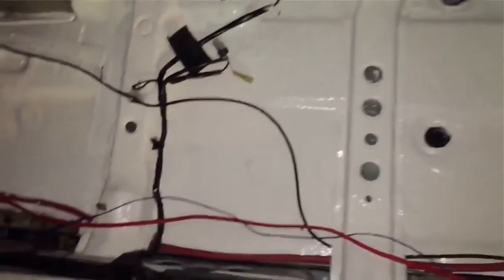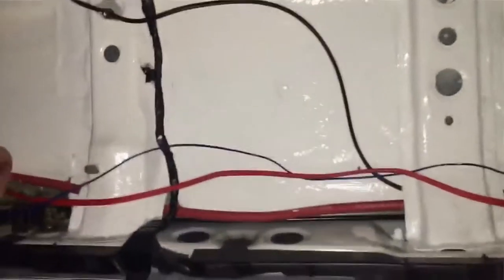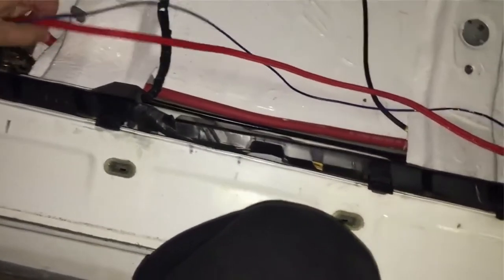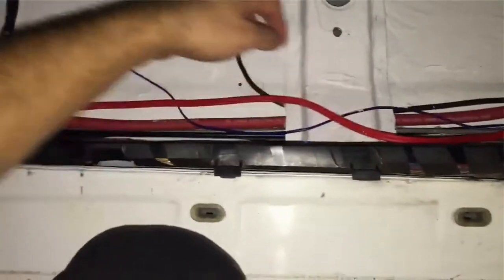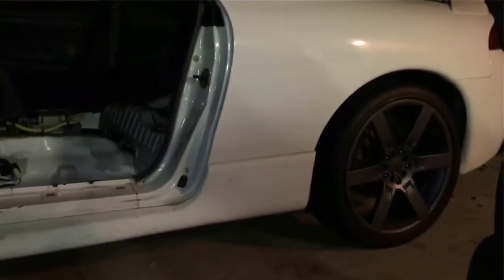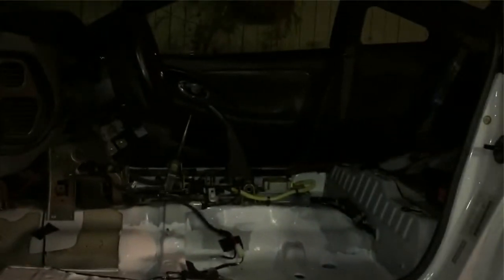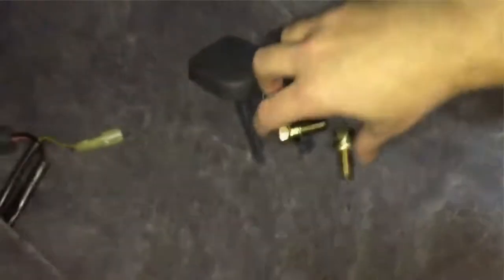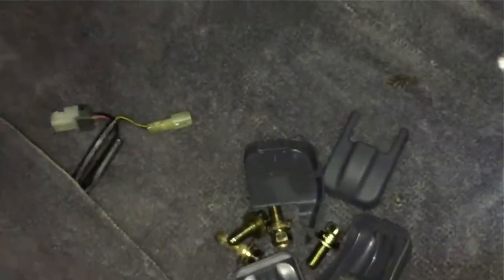Reinstalling the Carpet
It was very dirty. I was able to clean the carpet and remove all the soda that was spilled all over the carpet and center console.